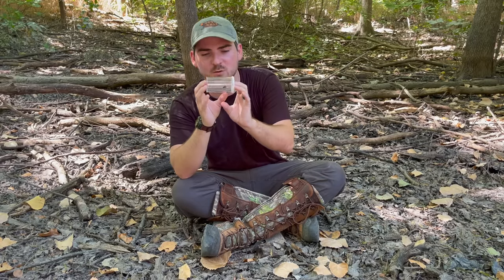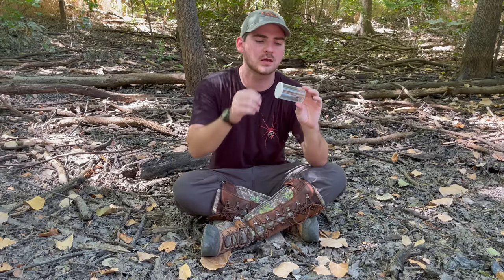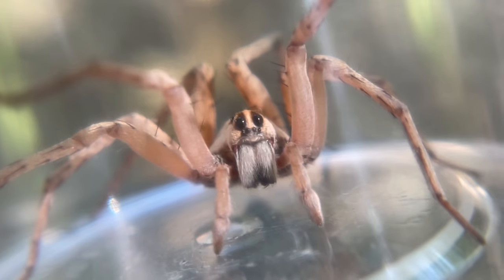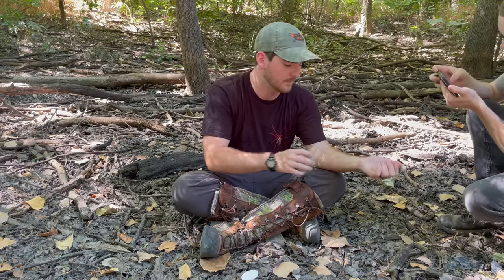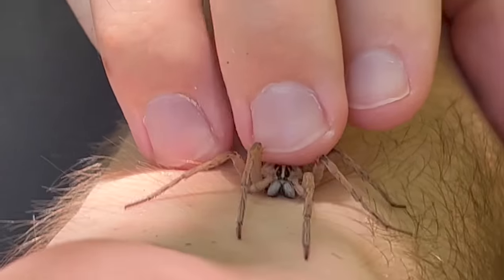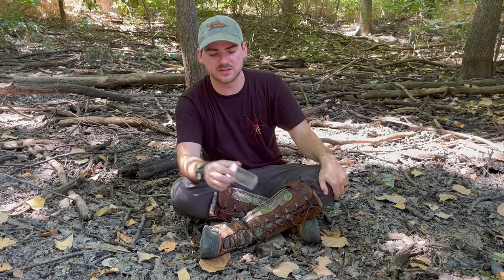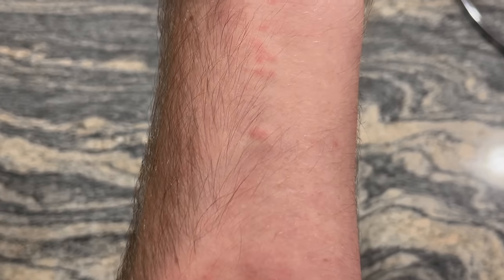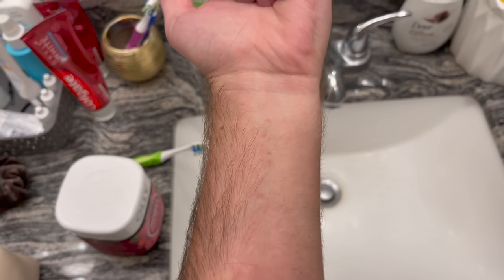WOLF SPIDER BITE! Are THEY Dangerous??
***DO NOT REPLICATE. FOR SCIENTIFIC PURPOSES ONLY***

How interesting was this? Very different from my previous wolf spider bite I did! Wolf spiders are such interesting and misunderstood creatures and I'm happy to keep showcasing that the last thing these animals want to do is bite! Next time you see one, don't worry, move along and it'll do the same!